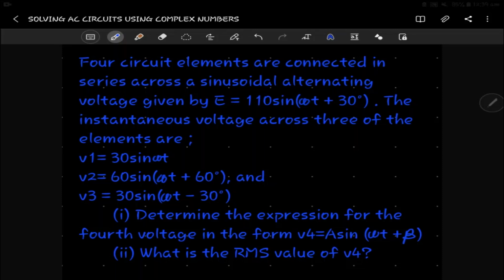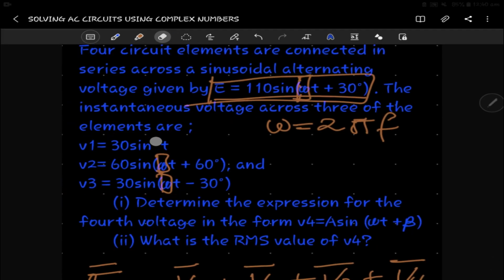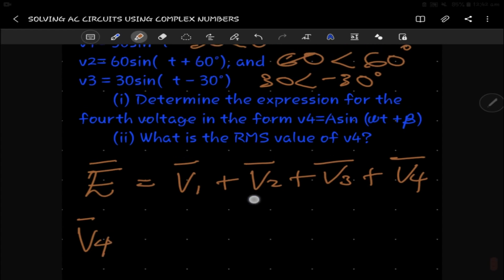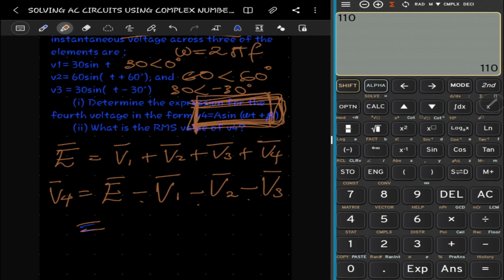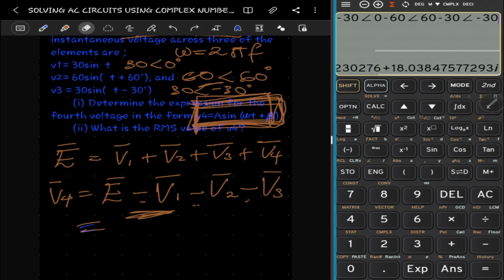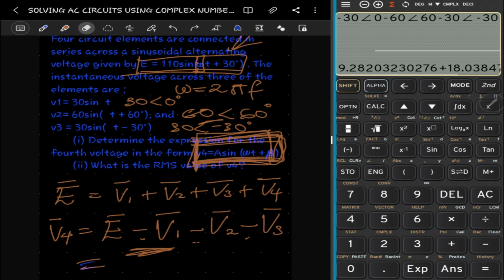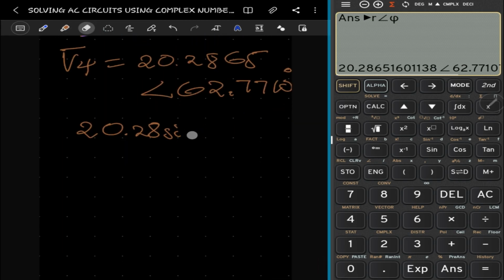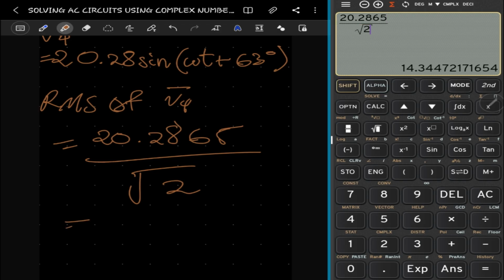SOLVING AC CIRCUITS USING COMPLEX NUMBERS